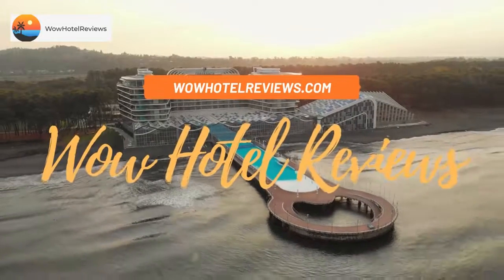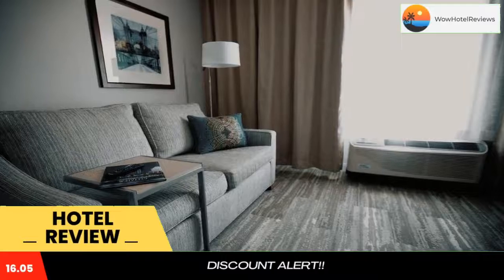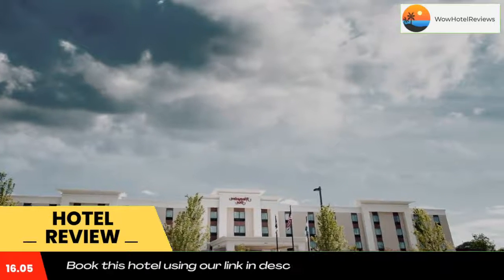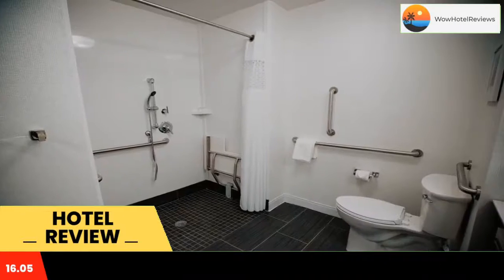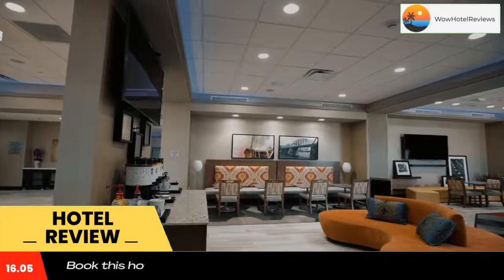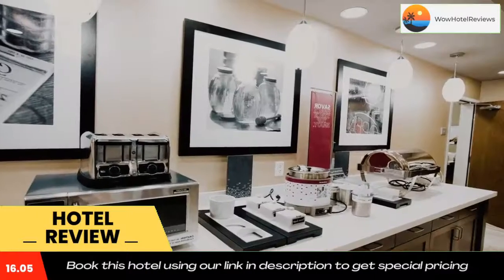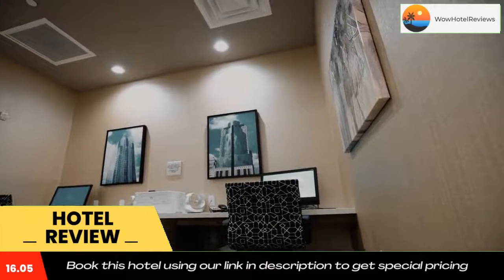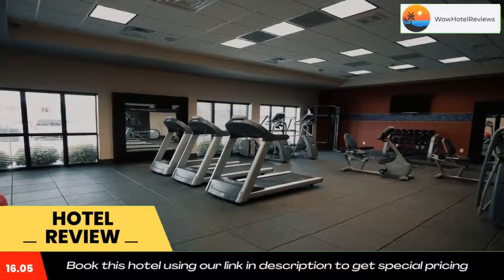Hampton Inn Blue Ash/Cincinnati, OH Review - Blue Ash , United States of America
Hampton Inn Blue Ash/Cincinnati, OH

Featuring 3-star accommodations, Hampton Inn Blue Ash/Cincinnati, OH is located in Blue Ash, 9.3 miles from Kings Island and 10 miles from Cincinnati Observatory Center. Featuring a shared lounge, the 3-star hotel has air-conditioned rooms with free WiFi, each with a private bathroom. The hotel has an indoor pool, fitness center and a 24-hour front desk.
All rooms in the hotel are equipped with a flat-screen TV with cable channels. At Hampton Inn Blue Ash/Cincinnati, OH all rooms include bed linen and towels.
Guests at the accommodation can enjoy a buffet or an American breakfast.
Hampton Inn Blue Ash/Cincinnati, OH has a sun terrace.
A business center and vending machines with drinks are available on site at the hotel.
Cincinnati Zoo is 14 miles from Hampton Inn Blue Ash/Cincinnati, OH, while Cincinnati Zoo and Botanical Garden is 14 miles from the property. The nearest airport is Cincinnati Municipal Lunken Airport, 13 miles from the accommodation.